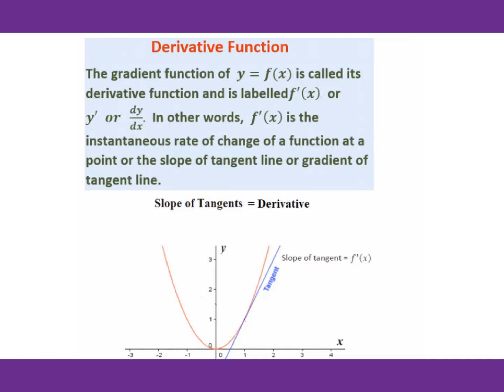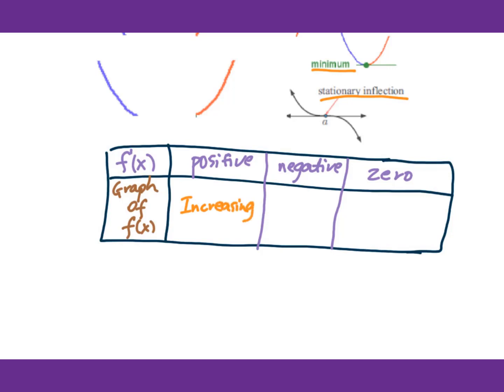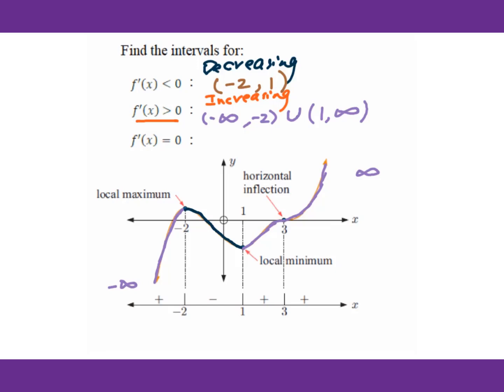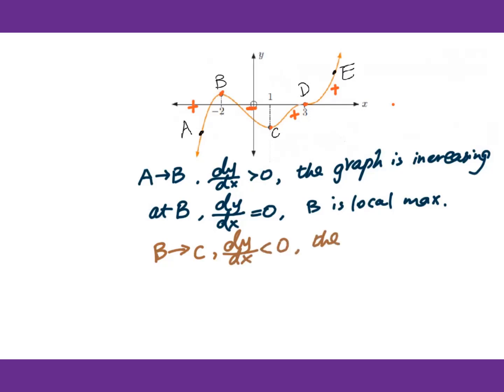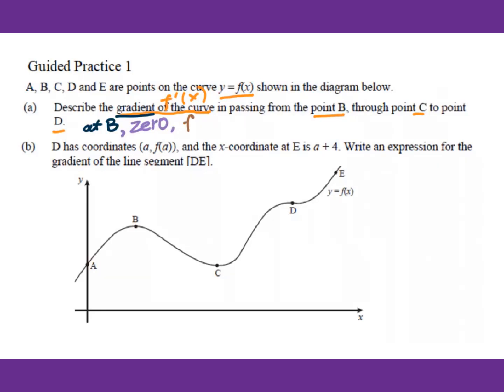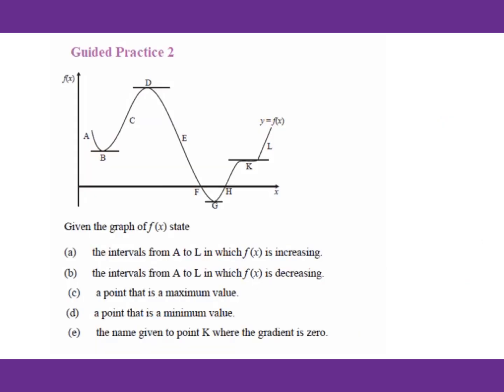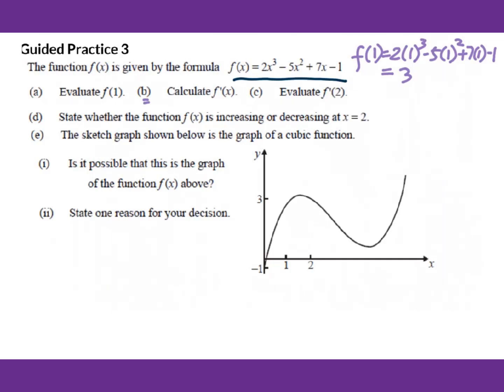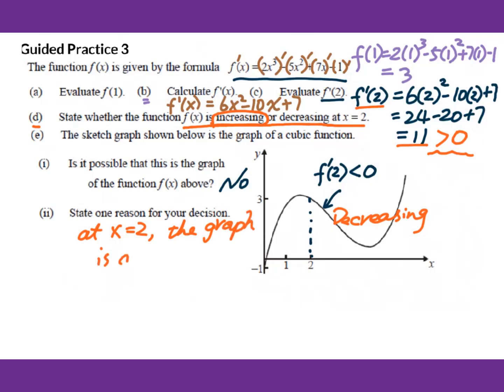7.4 The First Derivative and Graphs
The First  Derivative and  Graphs